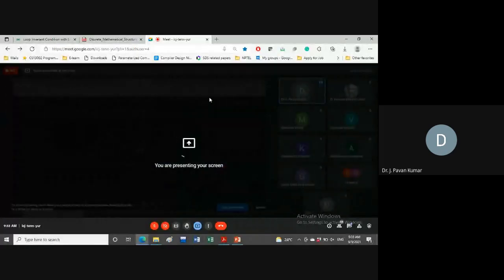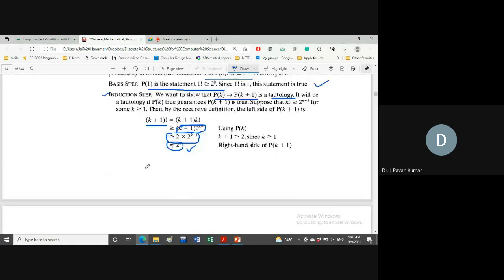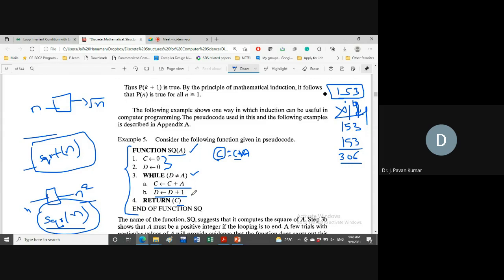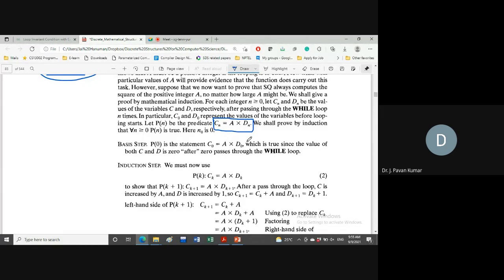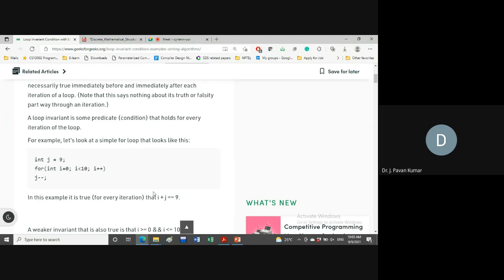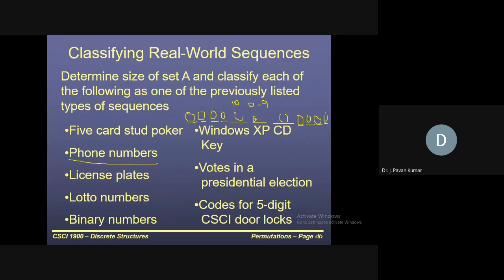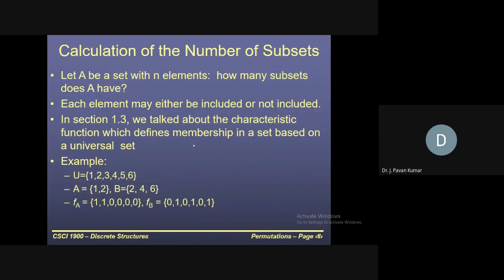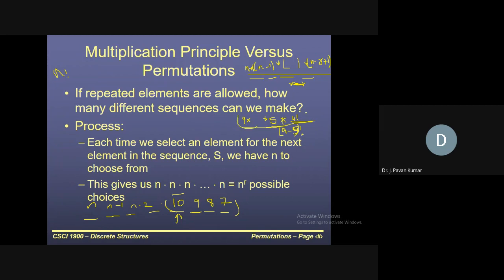Loop invariant and Motivation for Counting